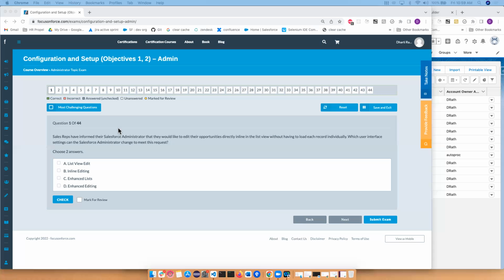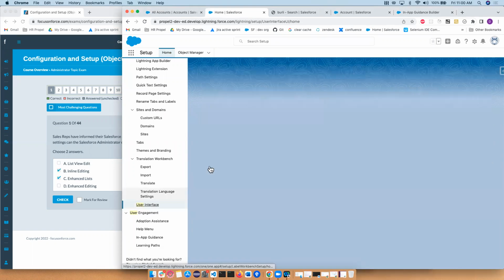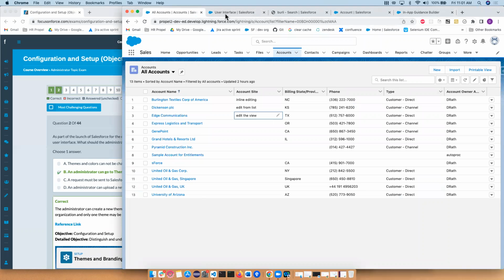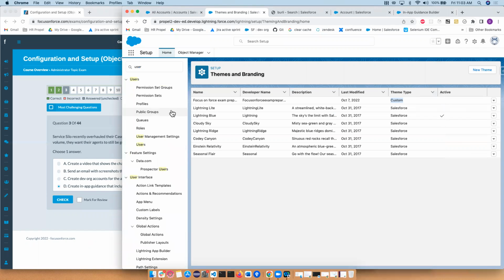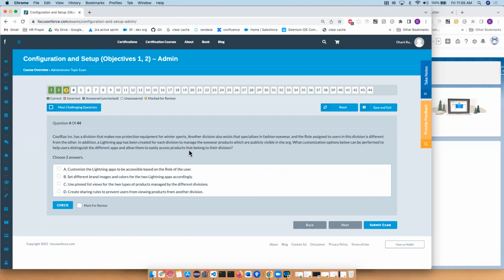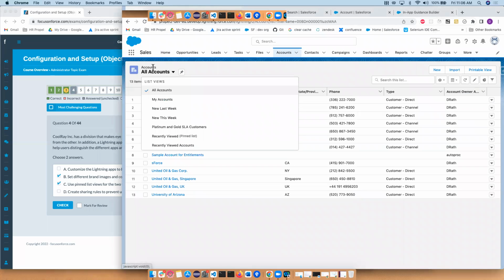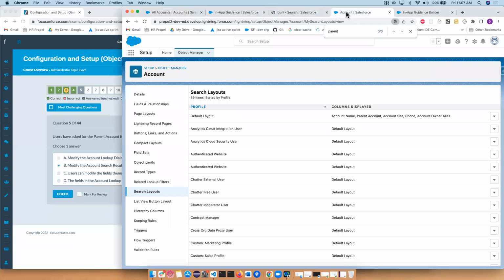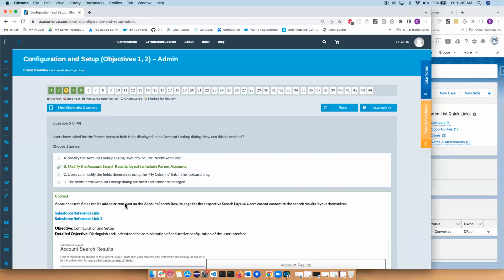Salesforce Admin exam practice exam : Configuration and Setup part-1 | Explained with live example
Practice Exam explained !! part-1 focus on force question Explained with live examples!
Overview
Are you ready to take the next step in your career by becoming a Salesforce Certified Administrator? By covering the details around the exam objectives, this course will help hone your problem-solving skills and reinforce your knowledge of key topics. Instructors will present different administration and configuration scenarios tied to the exam objectives. Questions related to these scenarios will help you prepare for your exam.

Certification Preparation for Administrator is designed for experienced Salesforce administrators who are planning to take the Salesforce Administrator Certification.
When you complete this course, you will be able to:
Understand the different exam objectives and their weighting on the exam
Know which product areas to focus on to best prepare for your exam
Additional resources available to help prepare for the exam